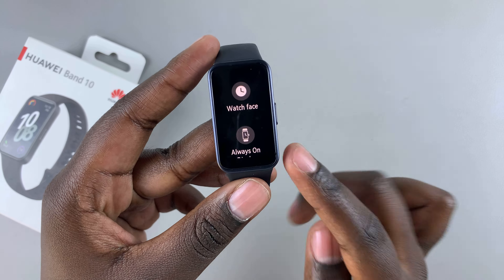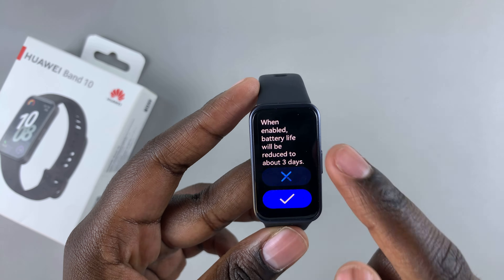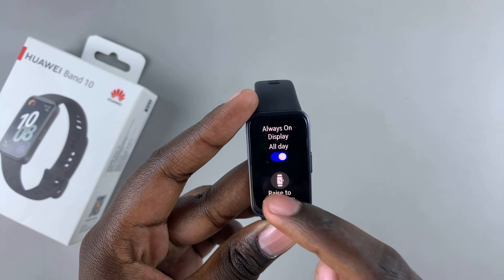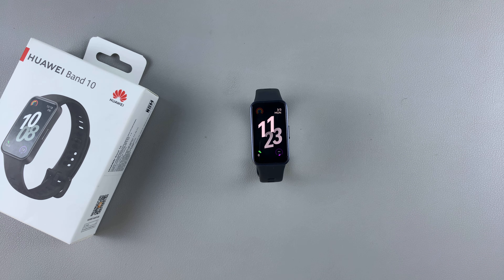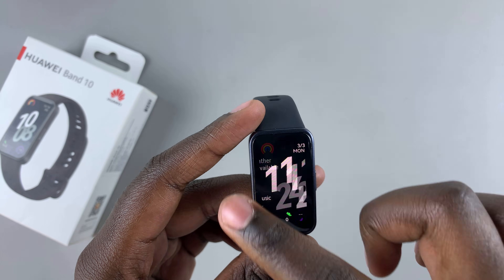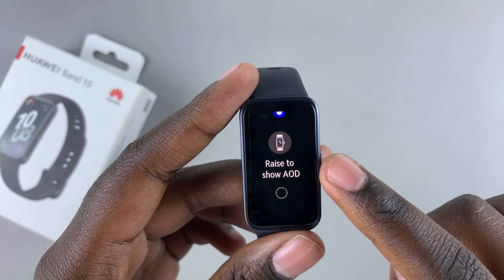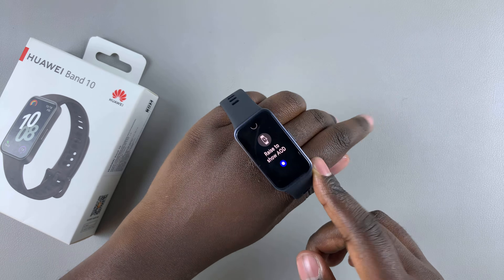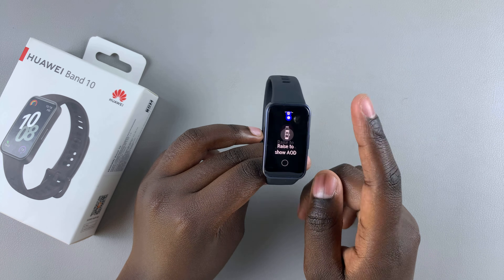How To Enable Always On Display On Huawei Band 10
Learn how to enable Always On Display on Huawei Band 10 to keep essential information visible without waking the screen.

Enabling this setting allows you to check the time & notifications at a glance. If you prefer a more convenient way to view your display, knowing how to enable Always On Display on Huawei Band 10 can enhance your experience. This option ensures that key details remain accessible while using minimal power. Follow simple steps to enable Always On Display on Huawei Band 10 & enjoy a more seamless viewing experience.

-Select Watch Face & tap Always On Display.
-Toggle it on & confirm.
-Adjust customization settings if needed.

HP Chromebook

OnePlus 13

Cell Phone Tripod Adapter